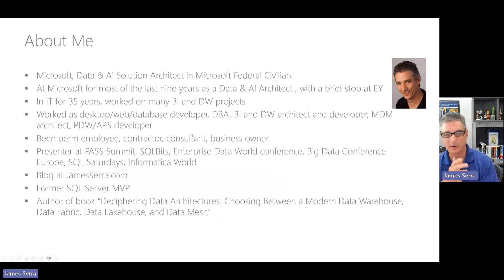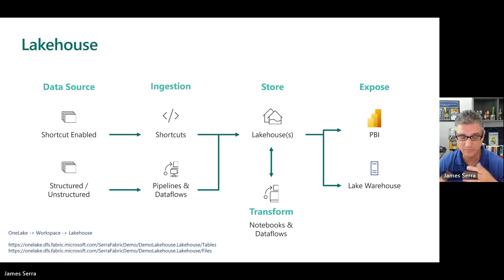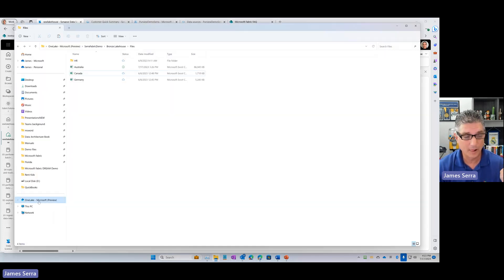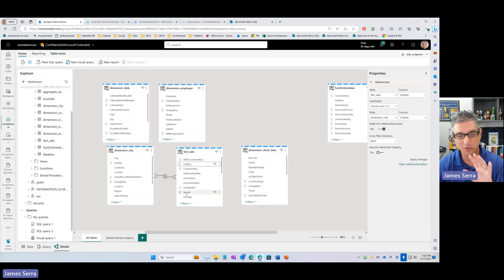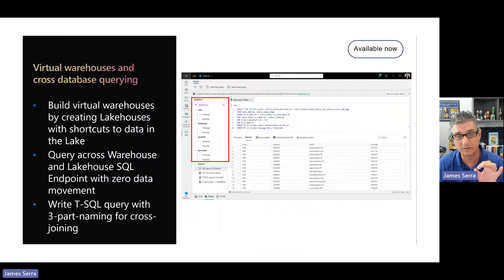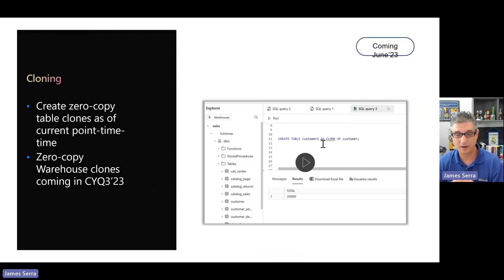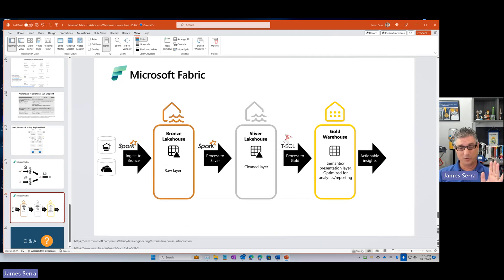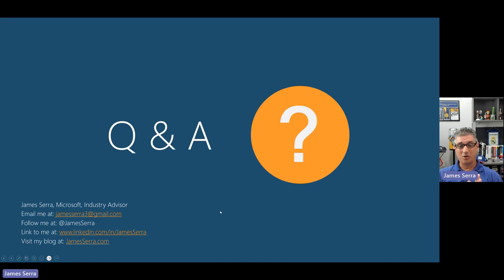Microsoft Fabric: Lakehouse vs Warehouse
In Microsoft Fabric, I see a lot of confusion about the differences between Lakehouse and Warehouse - when to use what.  I created this video to give a brief overview of each, then dive into the differences that hopefully will clear things up for you.